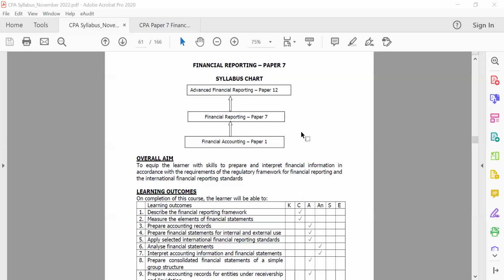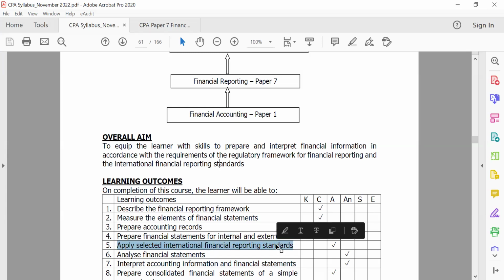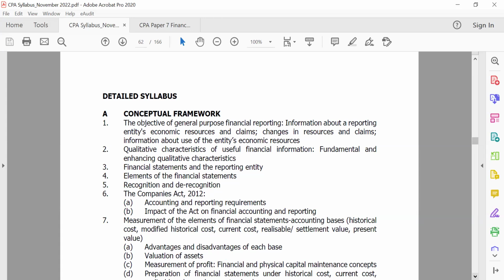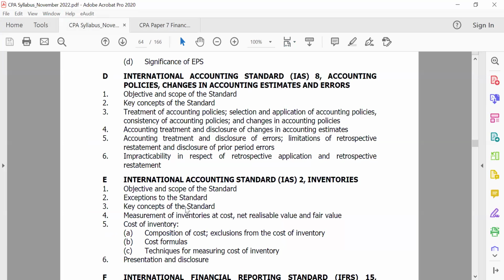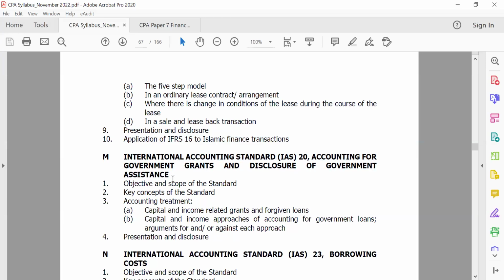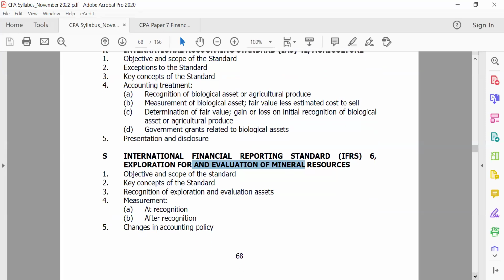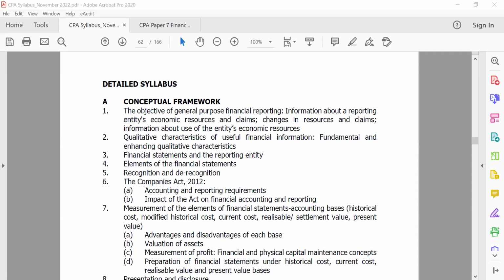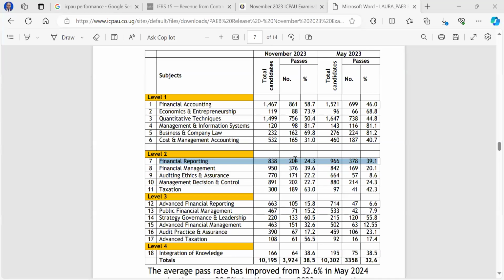Financial Reporting Paper- What you need to Pass the Exam